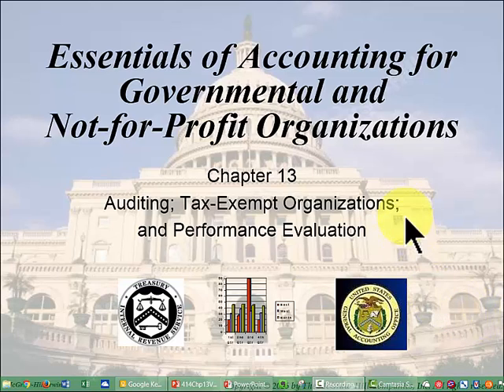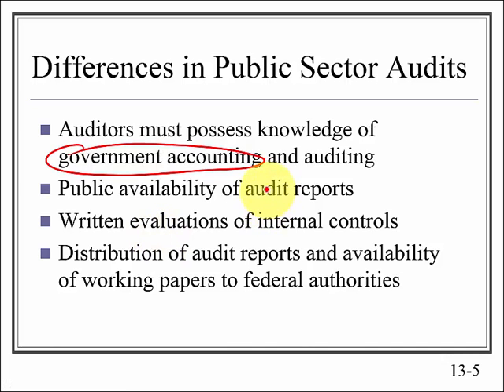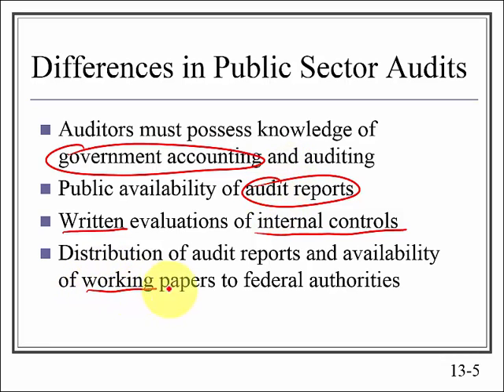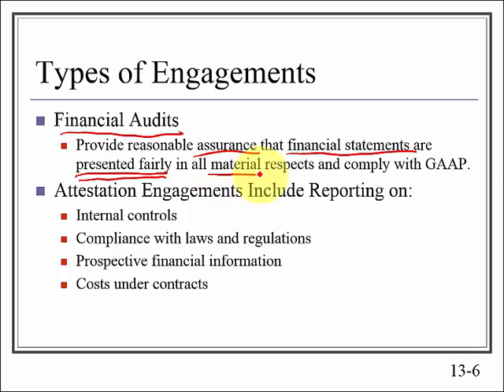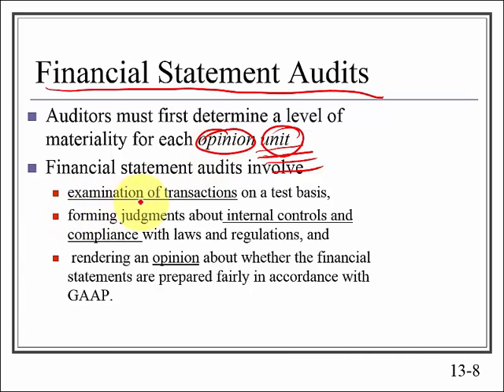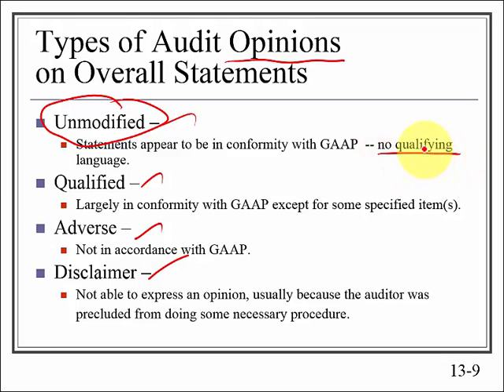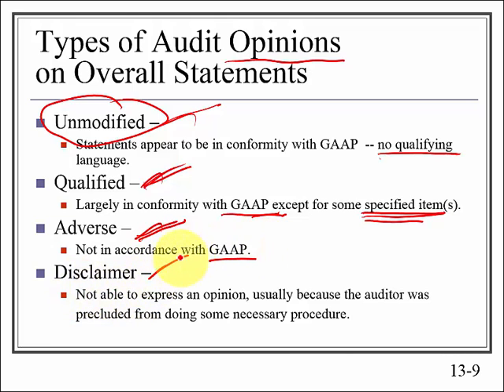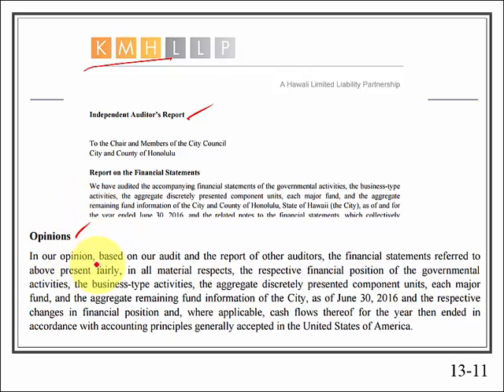Chapter 13 Governmental Audits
Roy Kamida
UH West Oahu